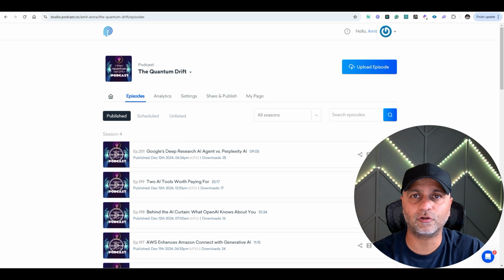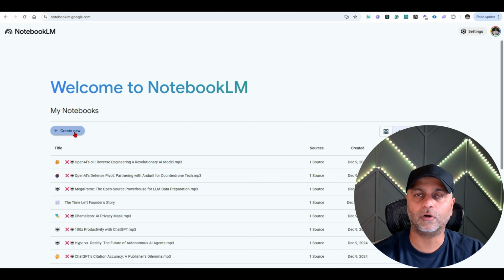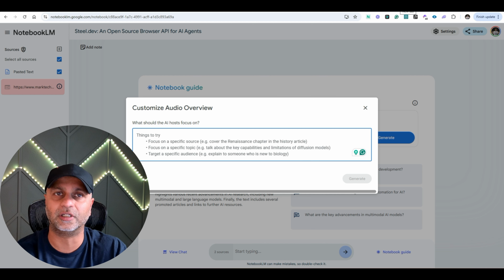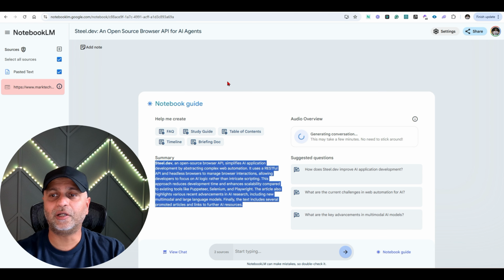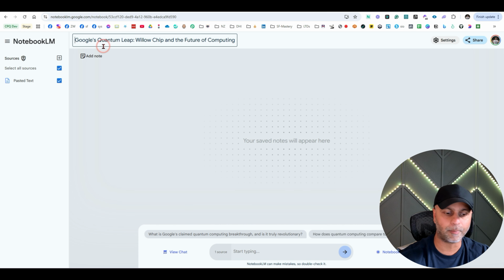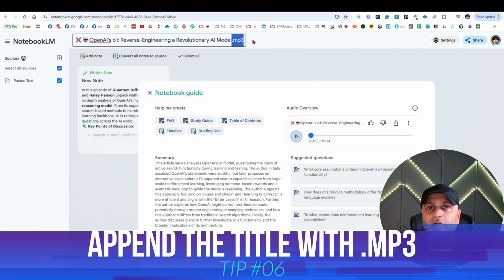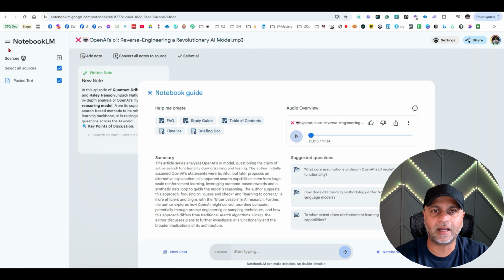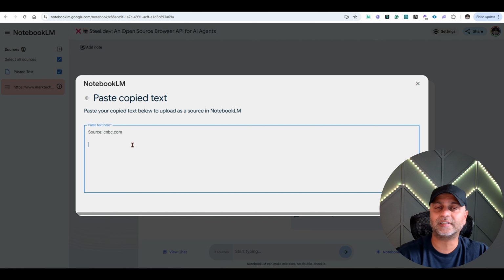7 NotebookLM Mistakes to Avoid | Save Hours Creating AI Podcasts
In this video, I share my hard-earned lessons from creating 400+ episodes and generating 4,000+ downloads using NotebookLM. Learn the common pitfalls to avoid and discover time-saving hacks that will streamline your AI podcast production.

⏱️ Timestamps:

0:00 - Intro
1:15 - JavaScript Copy Hack
3:45 - Source Attribution Trick
5:30 - File Format Solution
7:20 - Season Management Tips
9:10 - Voice and Jargon Guide
11:30 - Bonus Tips